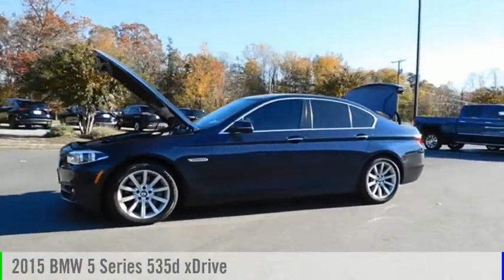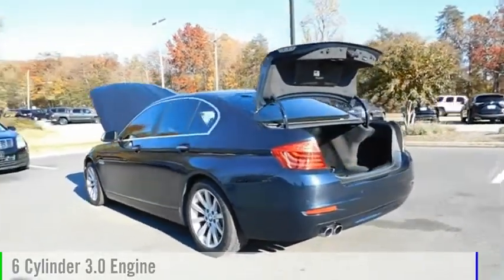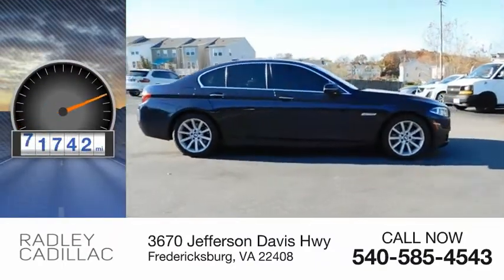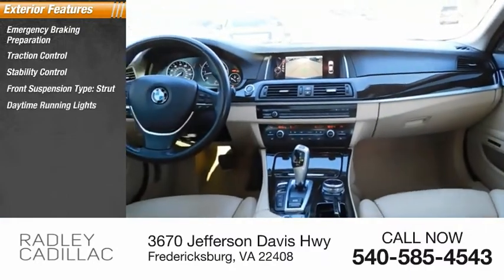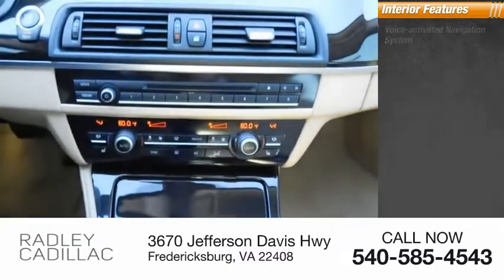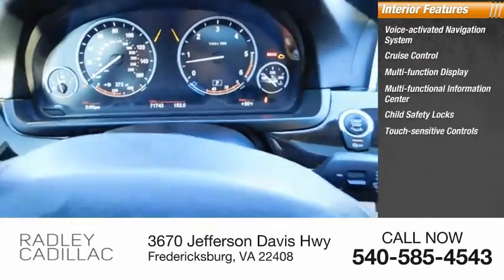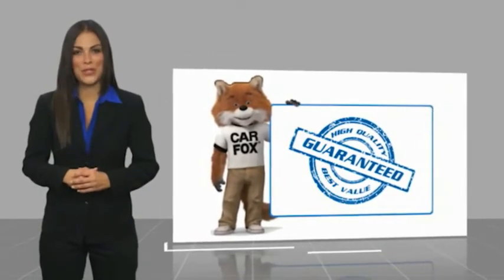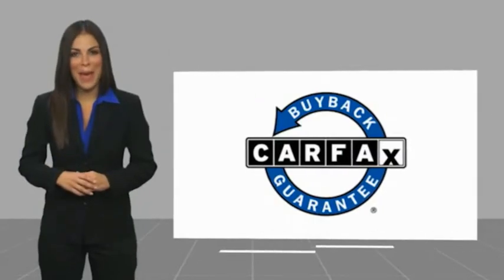2015 BMW 5 Series 535d xDrive CT1096A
2015 BMW 5 Series 535d xDrive

Radley Cadillac
3670 Jefferson Davis Hwy